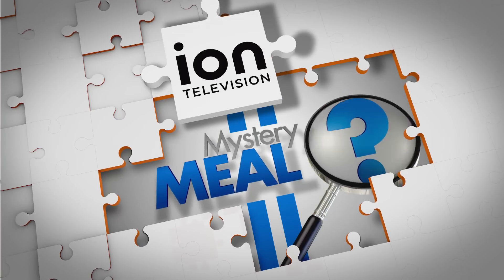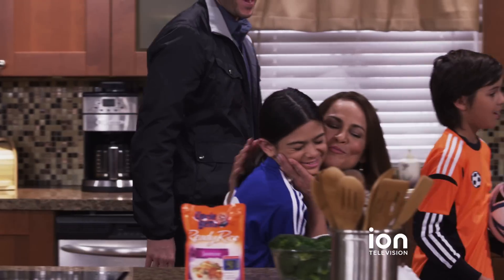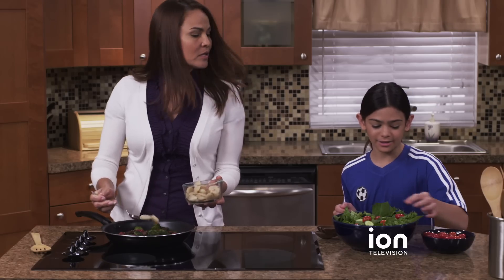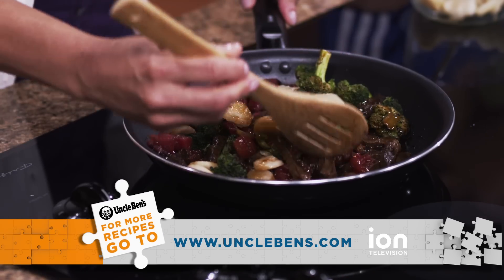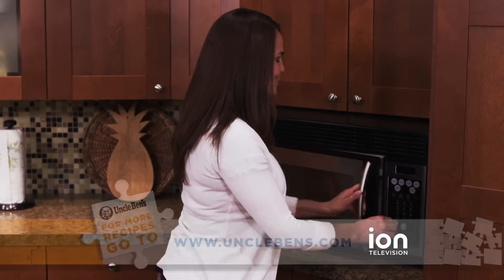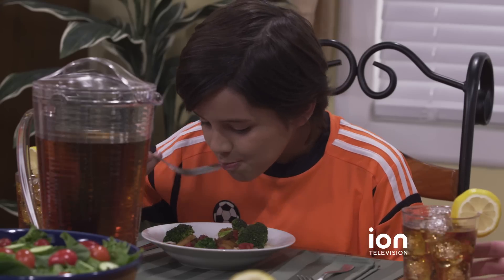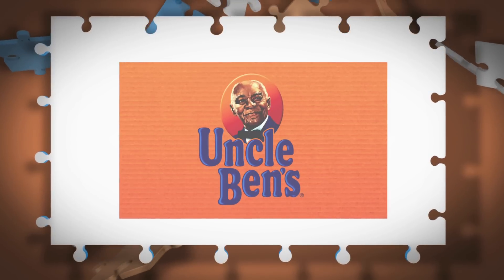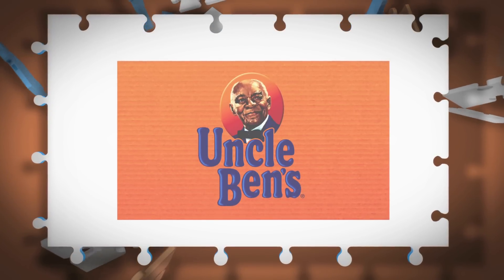ION Television Commercial - March 2012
Premium Image Studios & Ion Television Presents:

Uncle Ben's Rice - Stir Fry